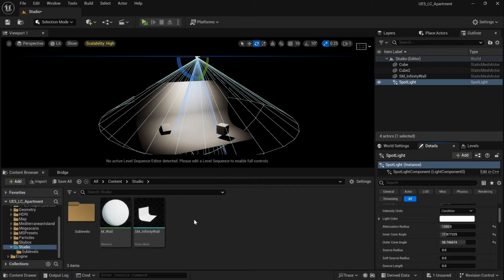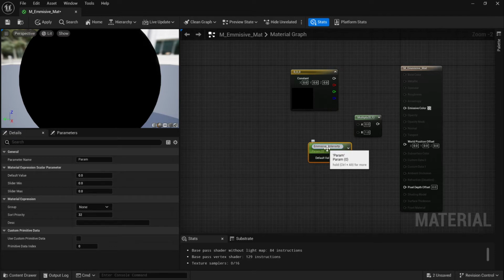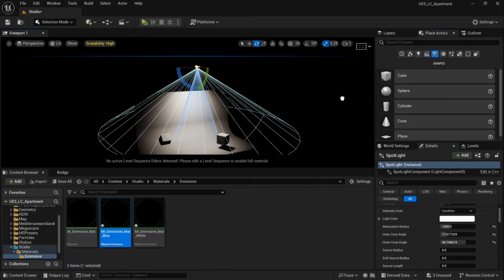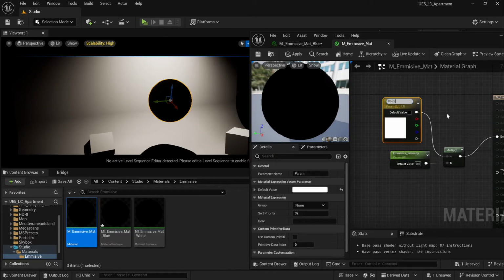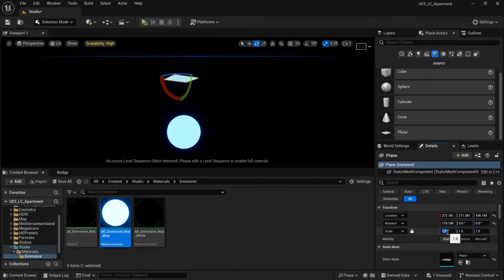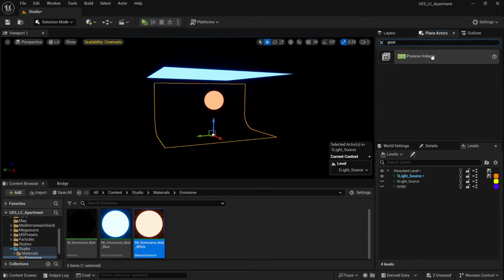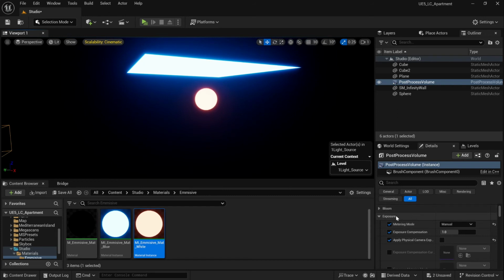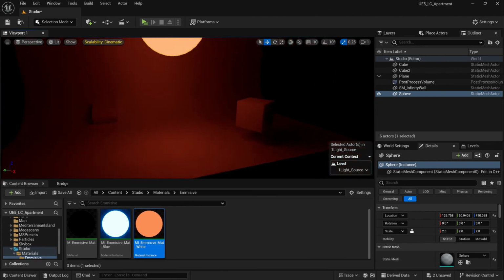How to create Emissive Material in Unreal Engine 5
In this quick tutorial I want to show you how to create Emissive Materials in Unreal Engine 5. We'll create Material Instances to control specific parameters, like Color or Emissive Intensity. Beginner Tips. Try our other Unreal Engine Tutorials.